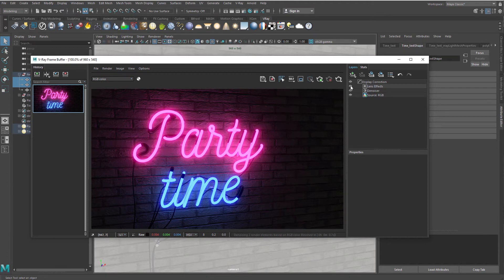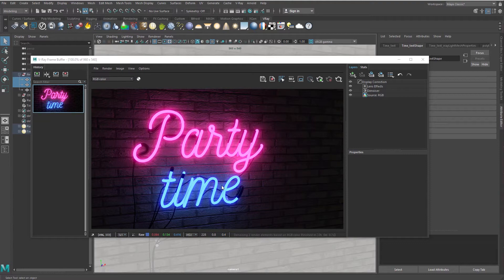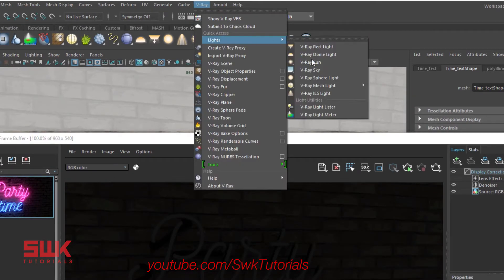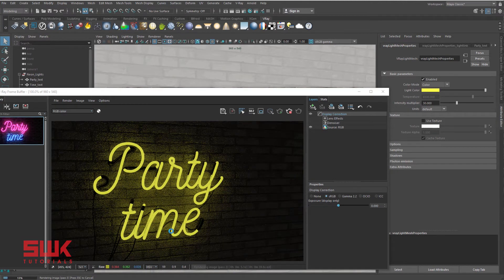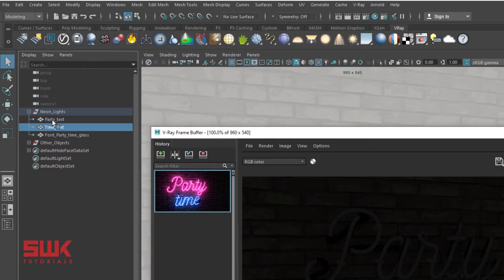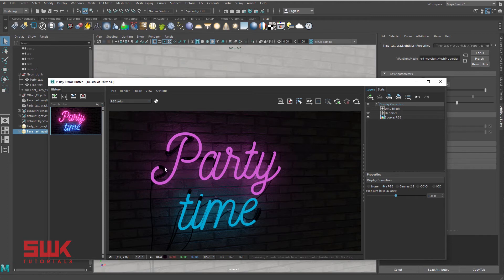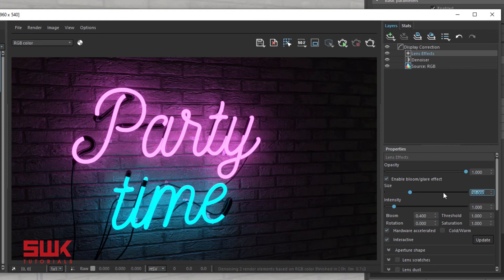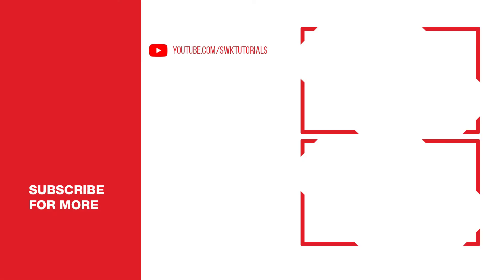Maya + Vray 5 | Create Neon Light using VRay Mesh Light and Bloom Glare effect in VFB "Lens effects"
In this video, I'll show you how to create Neon Light using Vray Mesh Light and then we will you Vray Frame Buffer (VFB) to make it look more realistic. In VFB we will turn in "Lens Effects" options Bloom/Glare effect and Lens dust.

software: Maya
Renderer: V-Ray 5